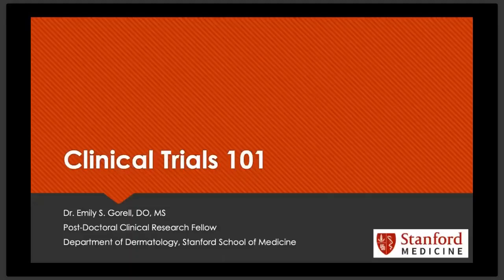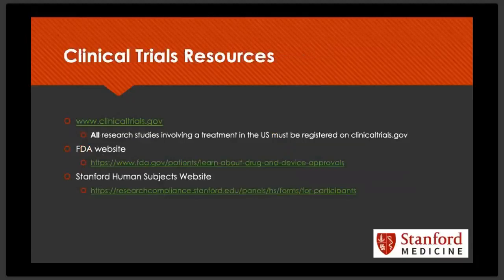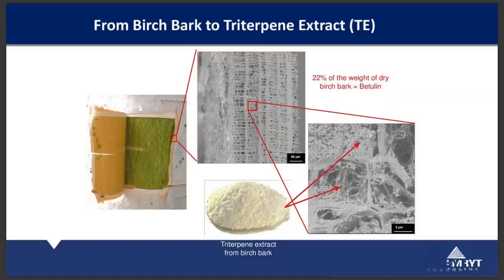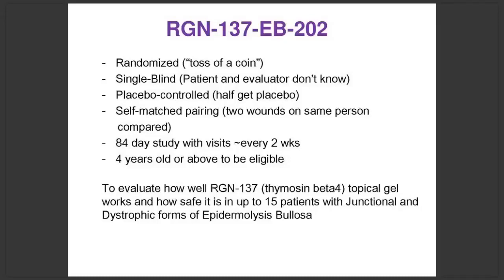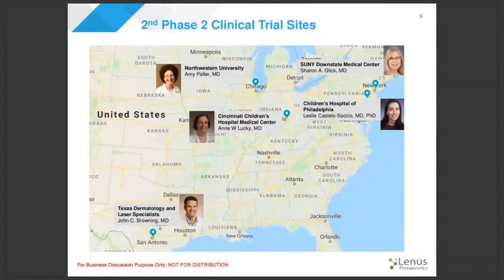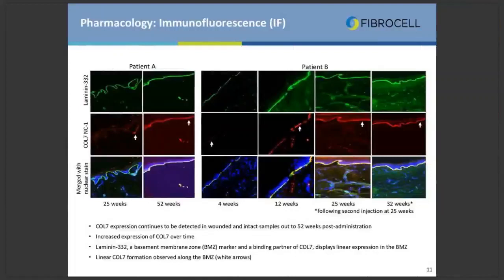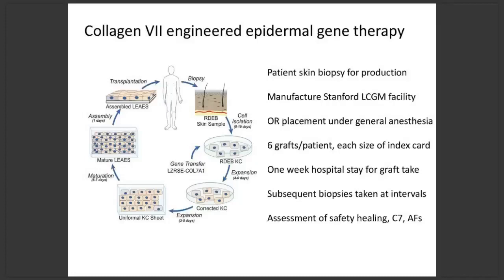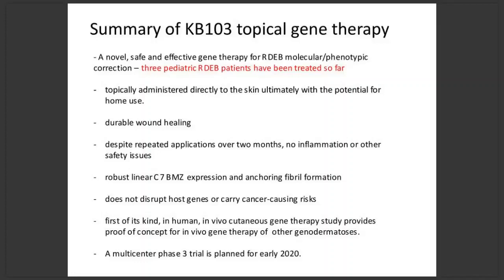CommunityCouncil | Clinical Trials Update, October 2019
This Community Council webinar includes 6 presentations from leaders in research and industry on the state of current clinical trials in EB:
Dr. Emily Gorrel, Stanford
Dr. Albert Chiou, Stanford
Dr. Mark Sumeray, Amryt Pharma
John Maslowski, Fibrocell
Dr. Amy Paller, Lenus Therapeutics
Dr. Peter Marinkovich, Stanford